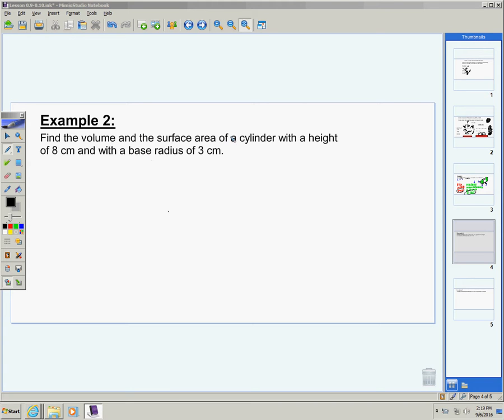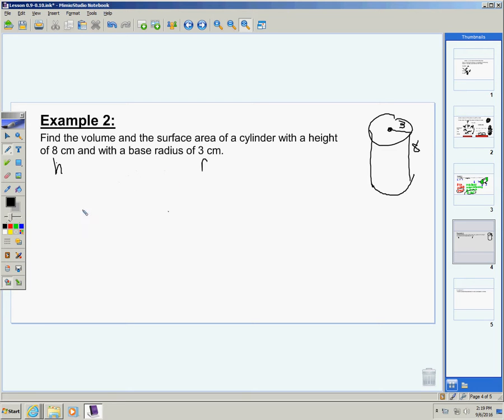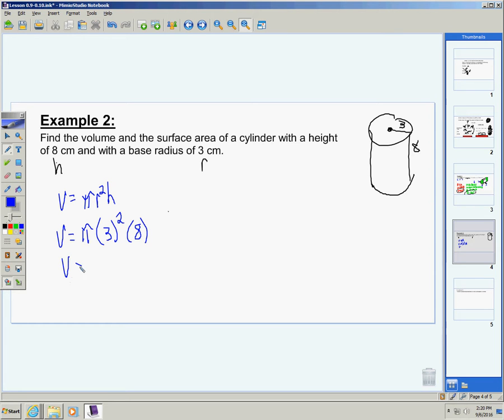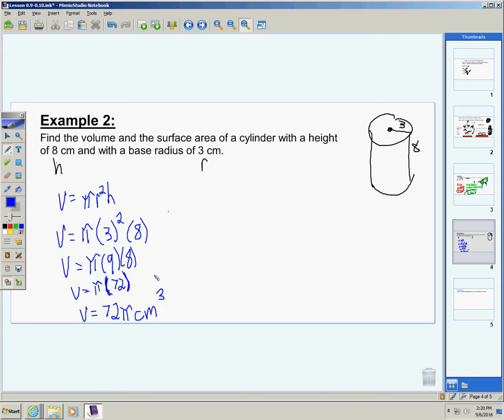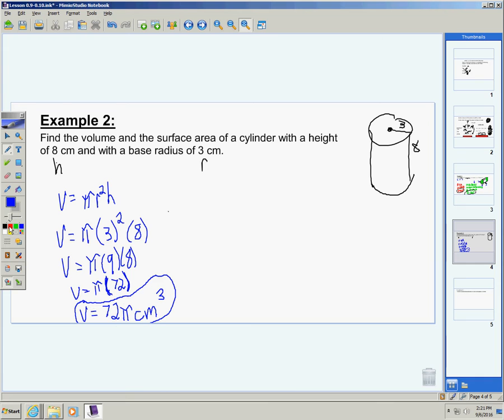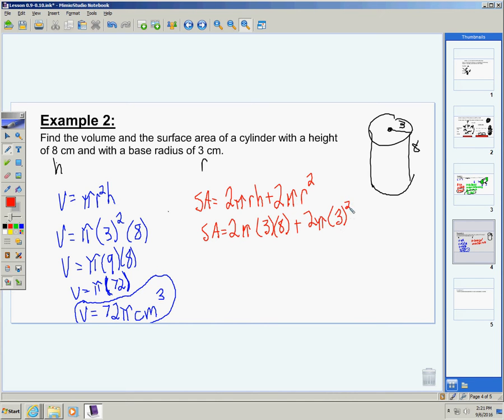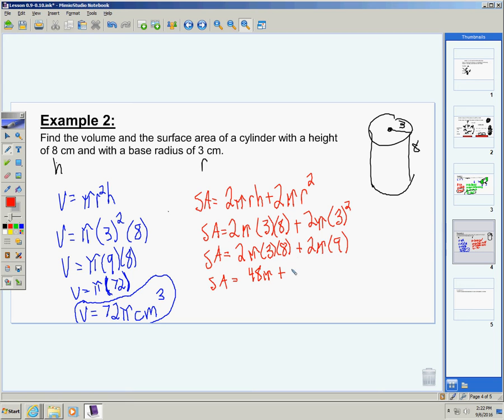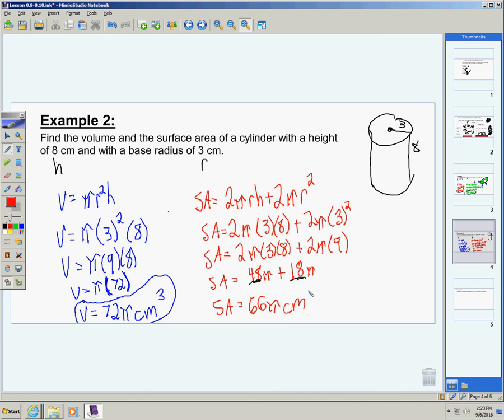Lesson 0.9/0.10 Example 2